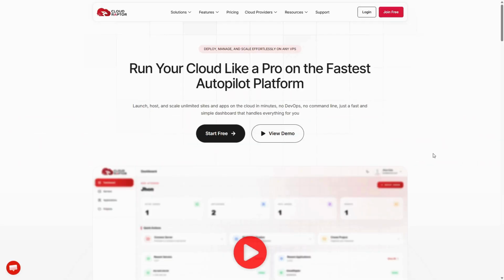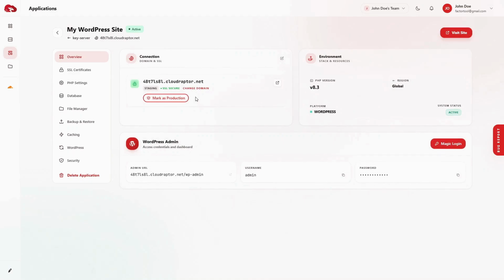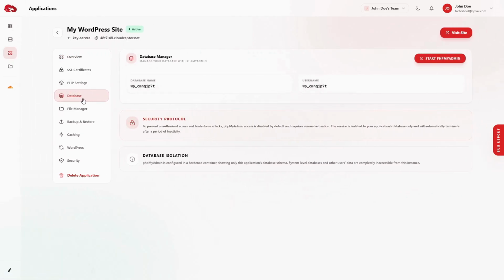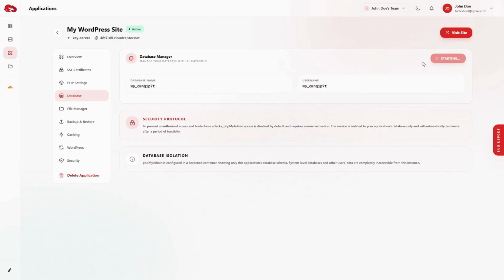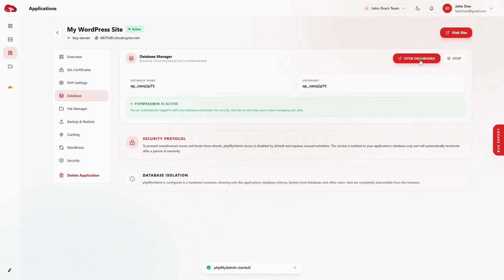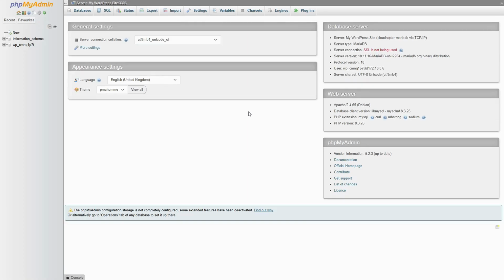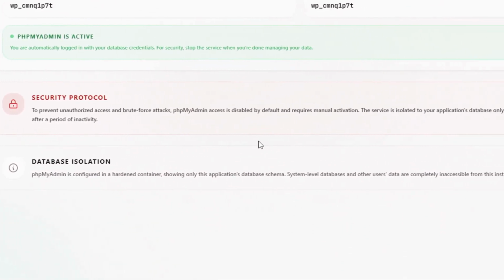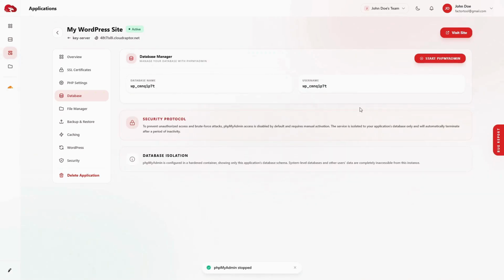How to Access phpMyAdmin in CloudRaptor (Secure Method Explained 🔐)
CloudRaptor Guide: Launch phpMyAdmin Safely (Full Tutorial)
Need quick and secure access to your database? In this tutorial, learn how to safely launch and use phpMyAdmin inside CloudRaptor.

CloudRaptor provides on-demand database access using phpMyAdmin—but for security reasons, it’s disabled by default and must be started manually. This ensures your database is never exposed unless you explicitly allow it.

In this step-by-step guide, you’ll learn how to start phpMyAdmin, access your database using a temporary secure URL, and safely stop the service after use.

We’ll also explain how CloudRaptor protects your data using containerized environments powered by Docker, ensuring isolation between applications and preventing unauthorized access.

Whether you're managing a MariaDB database or working with platforms like WordPress, this guide will help you access your data securely and efficiently.

✅ What you’ll learn:

How to access phpMyAdmin in CloudRaptor
Starting phpMyAdmin manually
Using temporary secure access URLs
Logging in with database credentials
Stopping phpMyAdmin after use
Understanding container-based security

🔐 Security Best Practices:

Start phpMyAdmin only when needed
Stop it immediately after use
Never share the access URL
Always use HTTPS for secure access

⚡ Why this approach is secure:

On-demand access only
Temporary authenticated URLs
Isolated Docker container per application
No public exposure by default

If you're managing databases in CloudRaptor, this is the safest and easiest way to access phpMyAdmin.